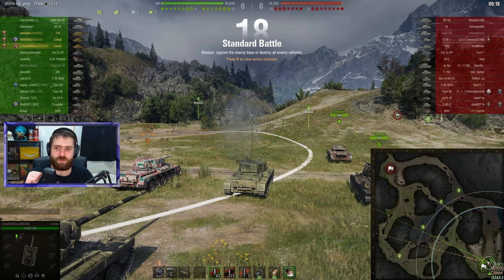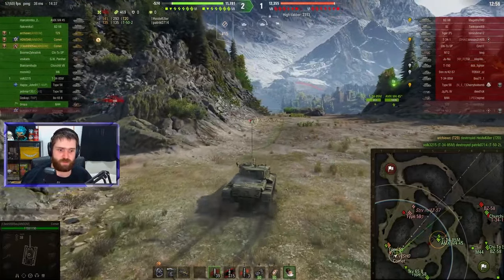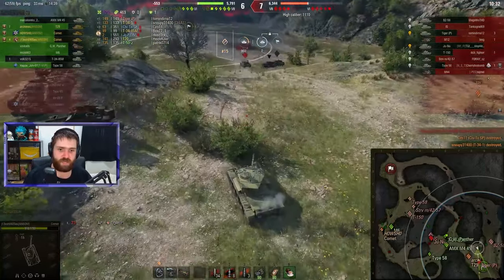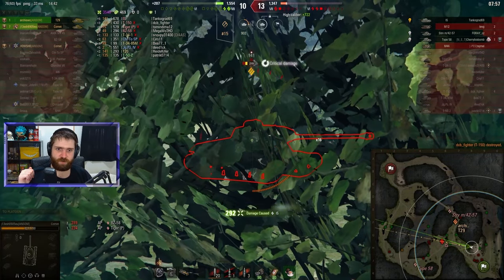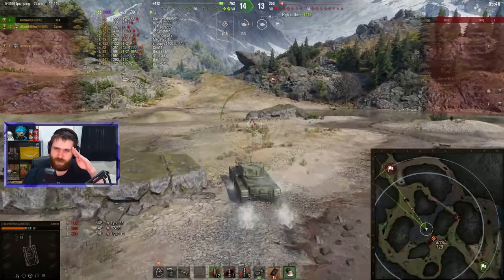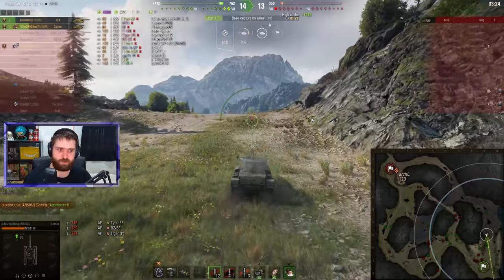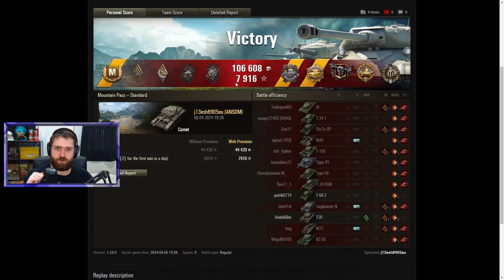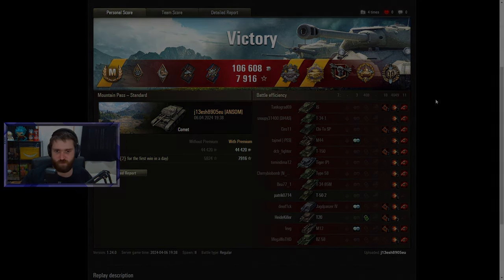12 Degrees of Depression, 11 KILLS!!! - World of Tanks Comet Gameplay!!!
Apologies for the loud game sound, I forgot to turn the sound down when recording XD
The Comet and its 12 degrees of gun depression are just so good!!! What do you think of the Comet? is it too good, balanced, not good enough maybe?

0:00 Comet Gameplay
12:46 Summary + Post Game Stats
16:17 Ending